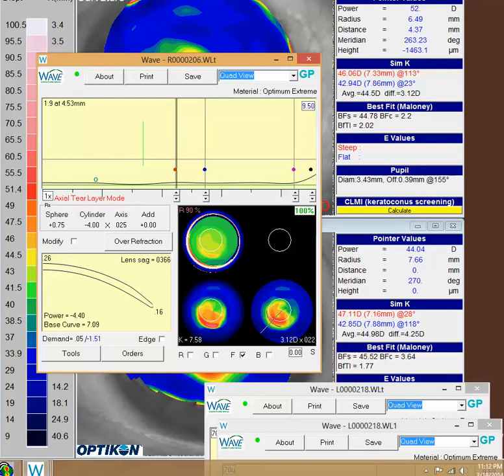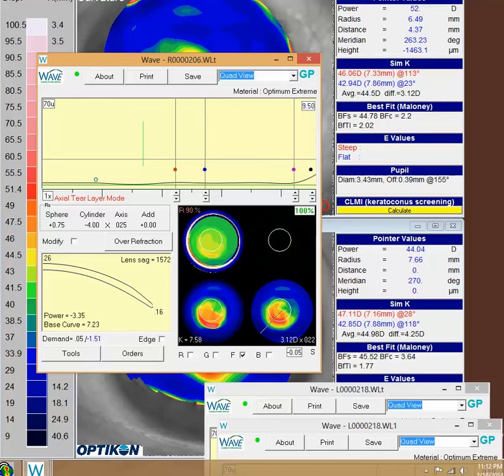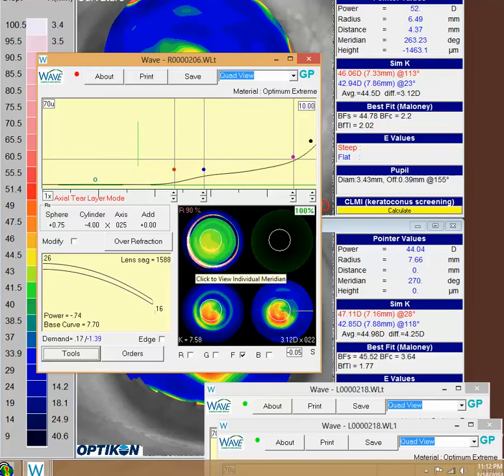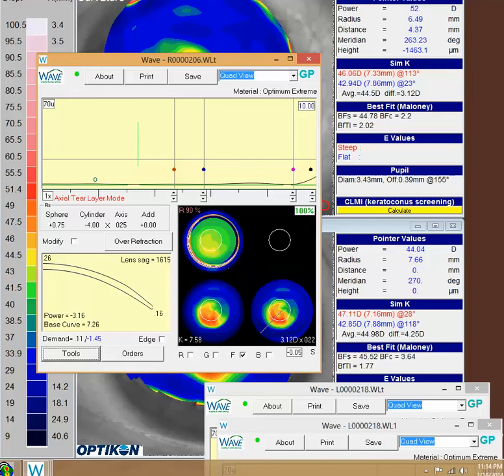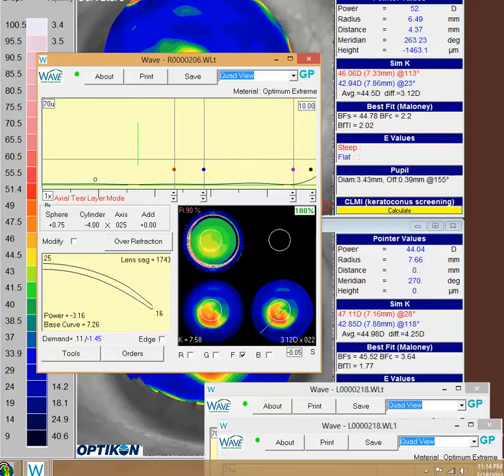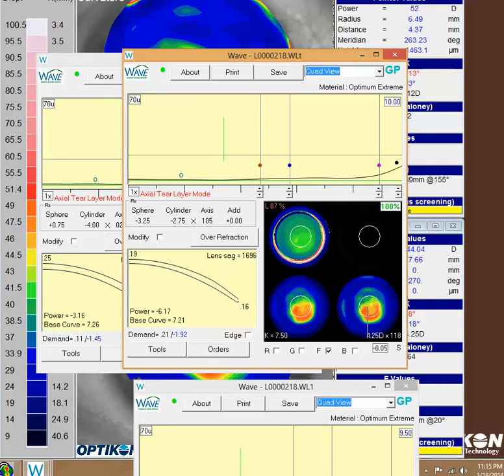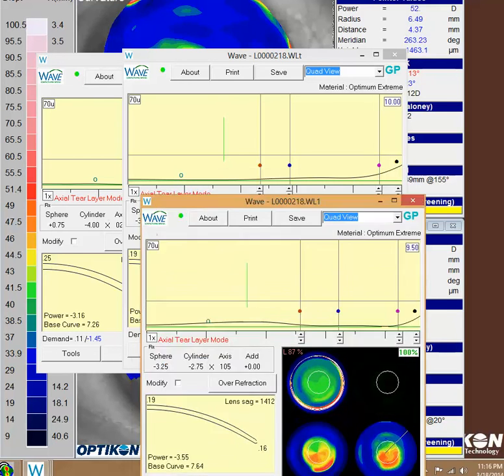Legacy WAVE - keratoconus